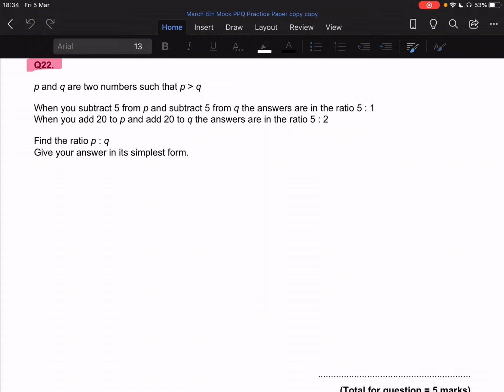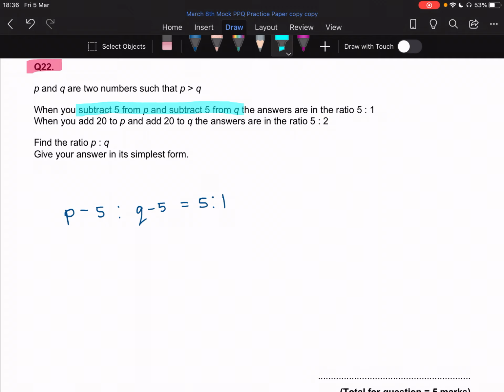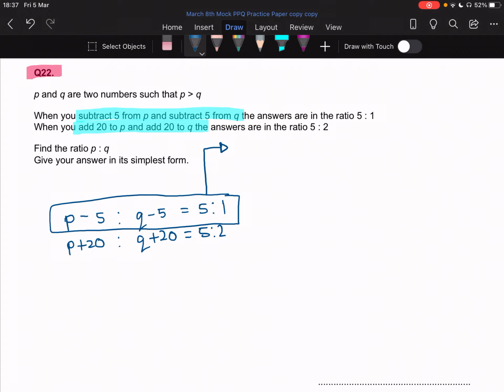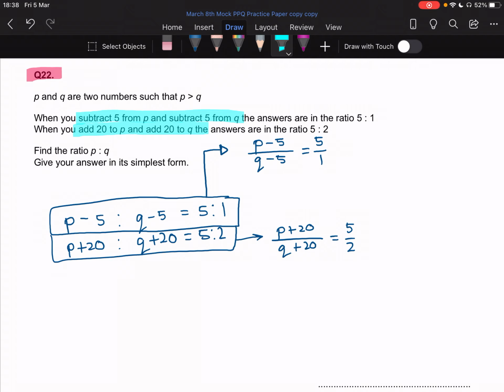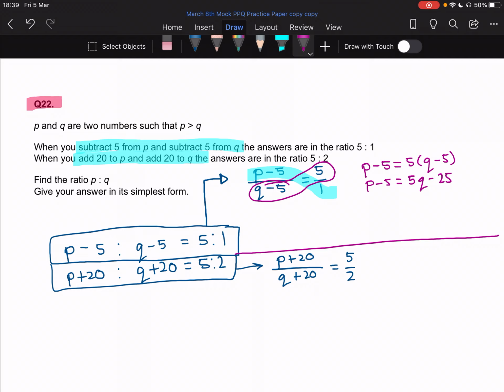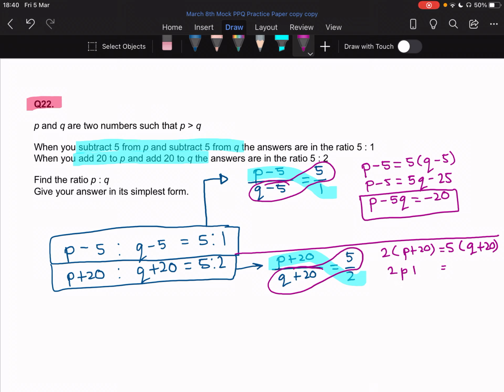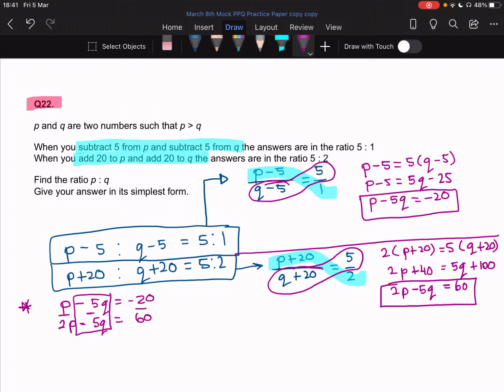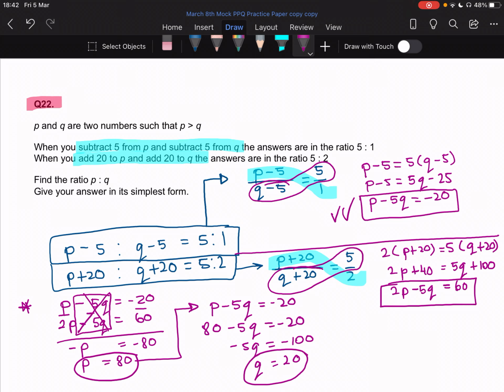March Mock Q22 Algebraic ratio